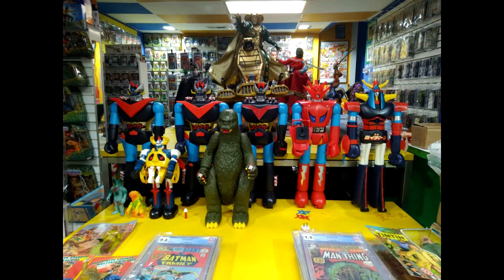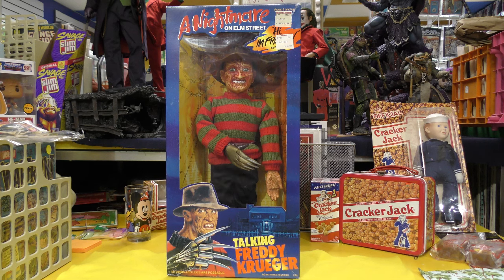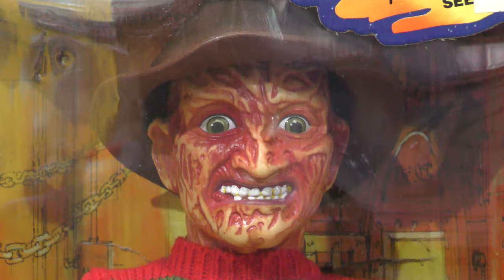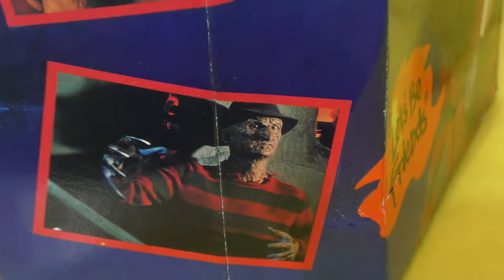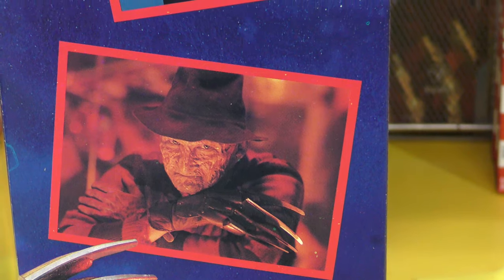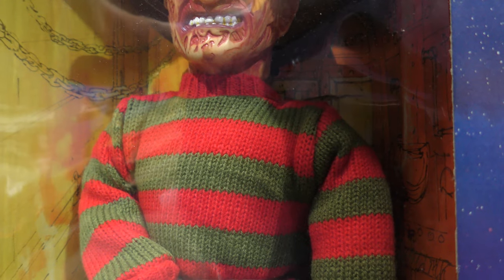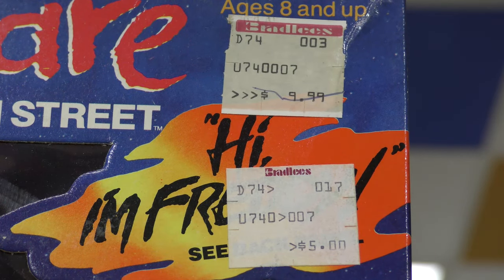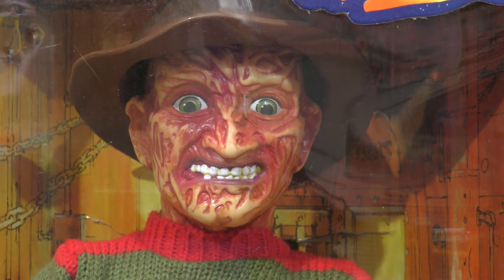Vintage Matchbox Freddy Krueger Talking Doll! What does he Say? Toy History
Do you DARE listen to what Freddy has to Say?